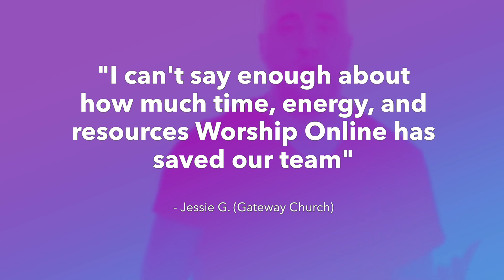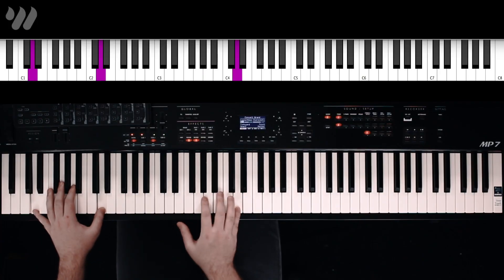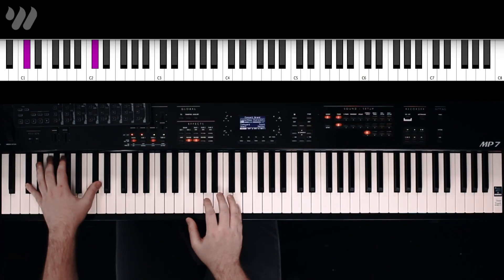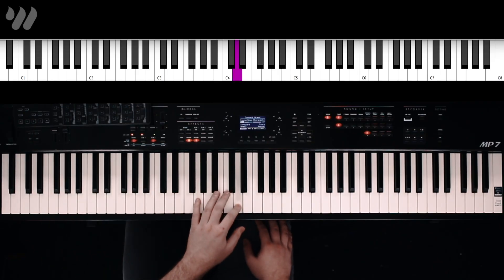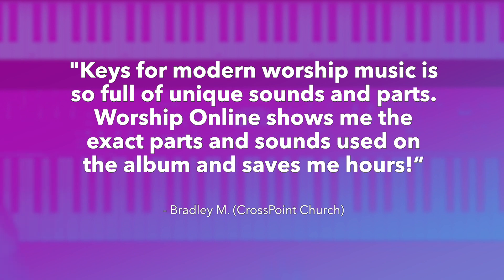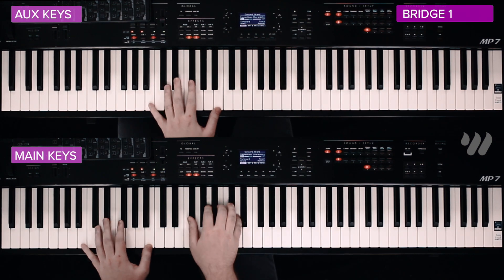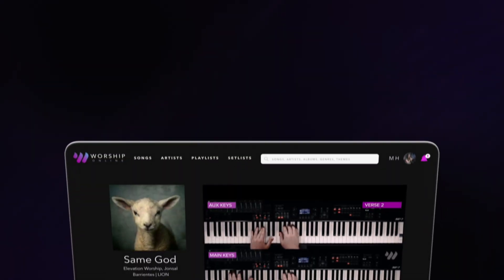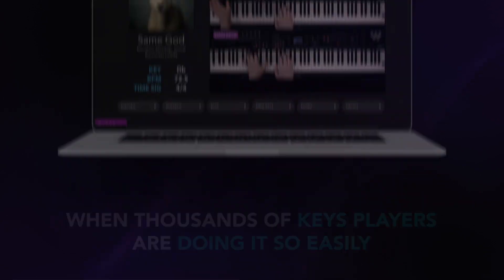Take You At Your Word - Cody Carnes (feat. Benjamin Hastings) - Keyboard Tutorial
Never show up unprepared on Sunday again! Perfectly learn your keys parts in half the time! Guaranteed. Get instant access to videos, resources, and tools that teach you the exact song parts so you and your worship band never stress learning songs again.

Sound incredible this Sunday while increasing your confidence on stage!

This is just a short demo from a full keyboard tutorial, cover, and lesson for Take You At Your Word by Cody Carnes (feat. Benjamin Hastings)! Get FREE access to the full tutorial/lesson and transposable chord charts for this song

We also have a full patch store so you can download the exact keyboard sounds we're using!